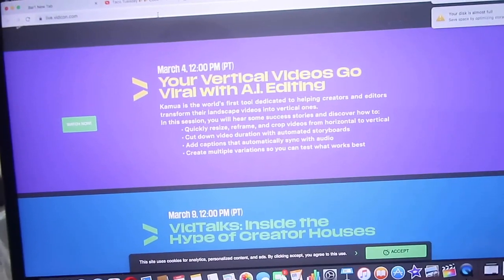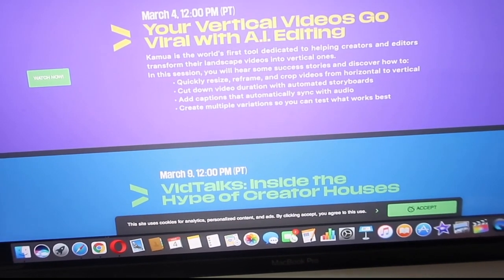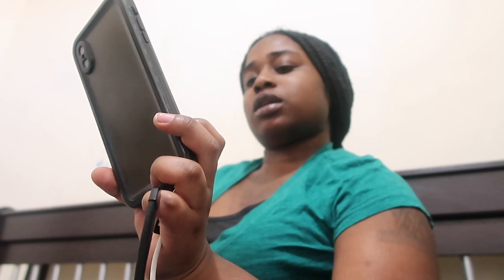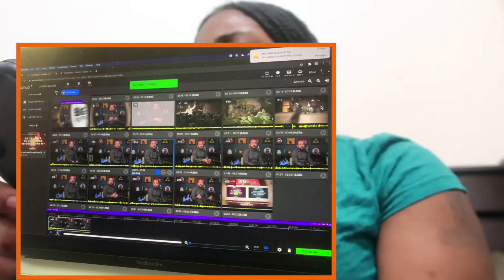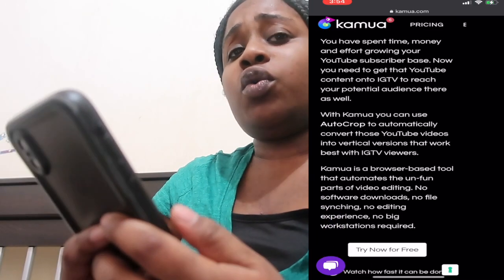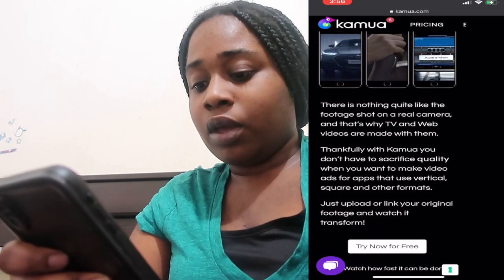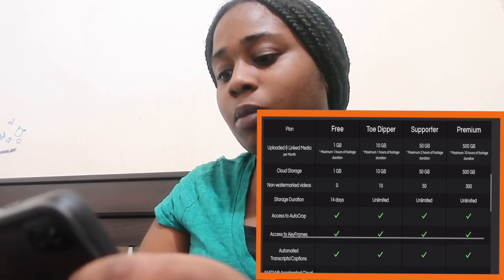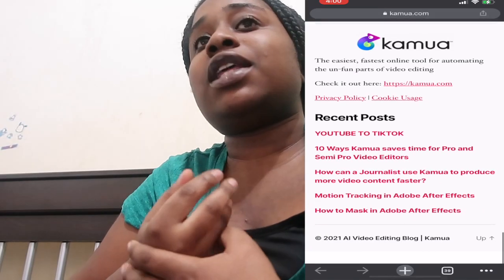KAMUA ONLINE EDITING SOFTWARE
In today's video you’ll see me discussing about KAMUA ONLINE EDITING SOFTWARE. You can edit in portrait, square, do masking, auto crop and so on. There’s a lot to this site.
Please watch my video in full to find out more.